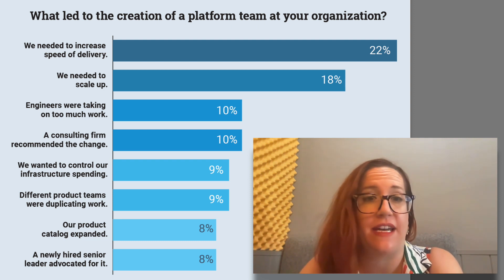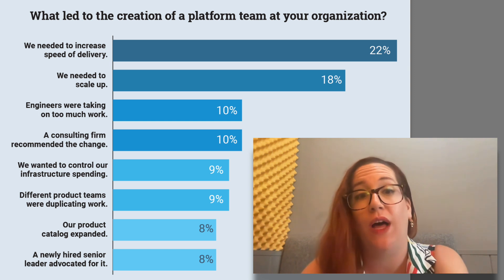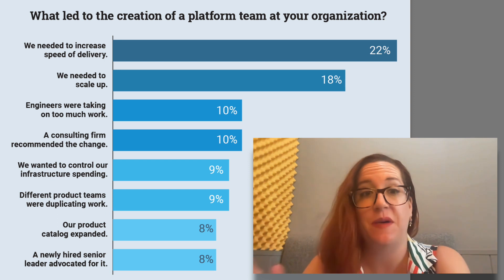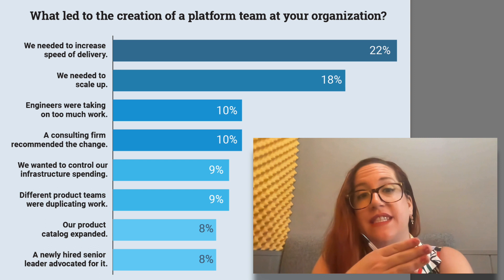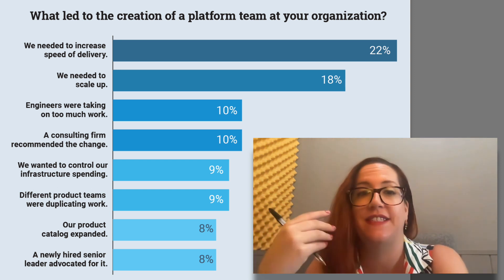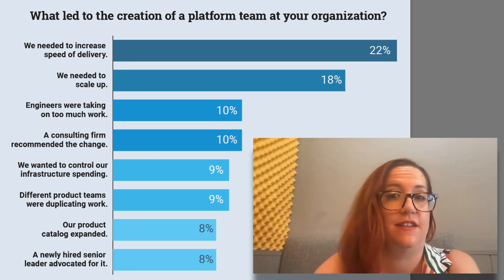What is Platform Engineering? Why to do it and how to get started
Platform engineering has become a very popular concept. The main idea behind it is to increase the productivity of developers by providing them with a platform that does certain tasks for them. That is accomplished by creating a platform that does "not-unimportant and non-differentiating" things for them. That way they can still get important things done (such as satisfying security requirements) while at the same time they can focus their time more on differentiating aspects of their work, such as writing code that addresses business requirements and not infrastructure details.

Jennifer Riggins has recently published an e-book about platform engineering (available for free via @thenewstack at the link below). She has explored why companies are investing into platform engineering and what they hope to get out of it.

The two main goals for adoption are increased productivity and thus speed, as well as the goal to better scale the development efforts. When it comes to getting started, focusing on the needs of developers (what slows them down during the development process) is typically the best way to make sure that the platform generates value from the very start.